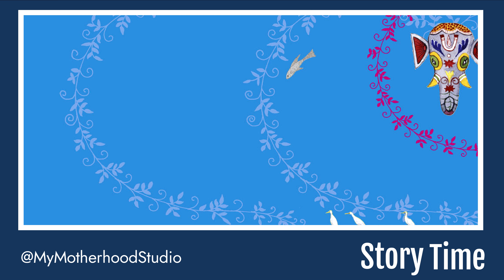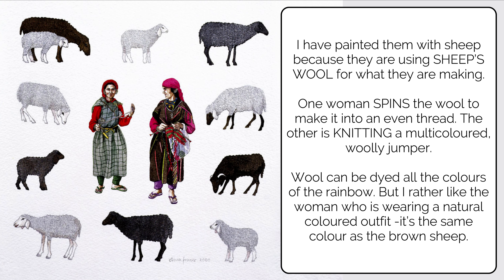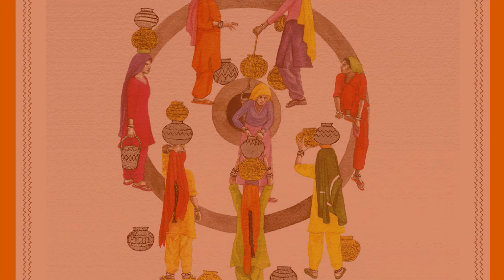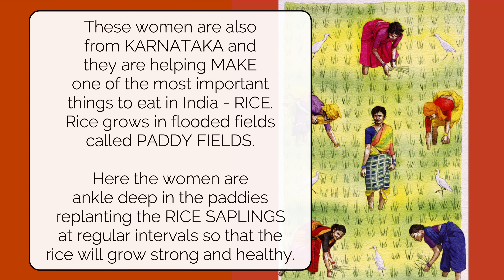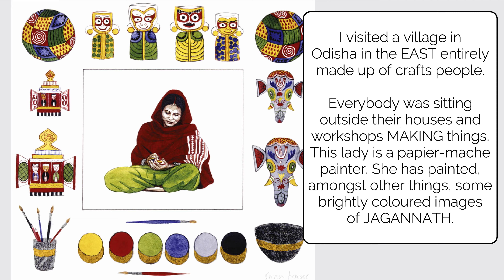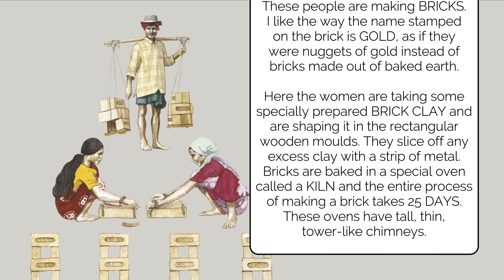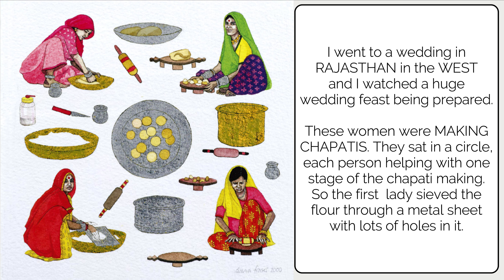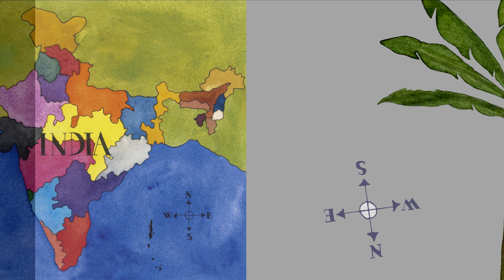Handmade in India | Read Aloud for India's Republic Day | Motivational Stories for Kids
Today's READ ALOUD!
Olivia Fraser has travelled around India painting for the past many years. This book has arisen from her observations of the vast colourful array of people she has come across
 during her travels.

Book Title: Handmade in India
Author: Olivia Fraser
Illustrator:  Olivia Fraser
Publisher: Pratham Books

Age Group - 5 years for independent reading